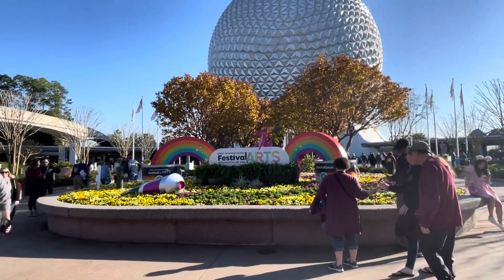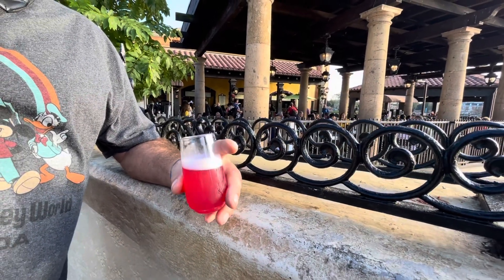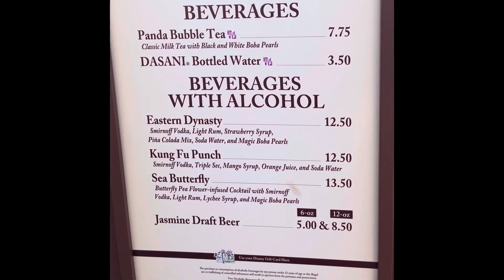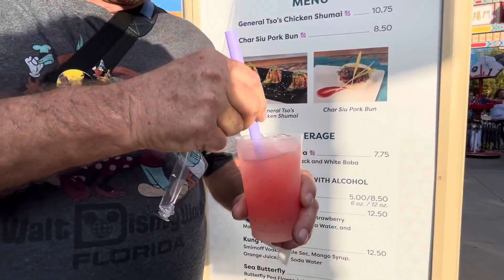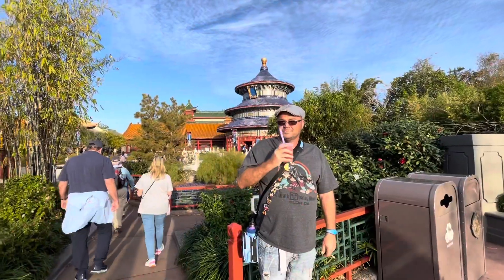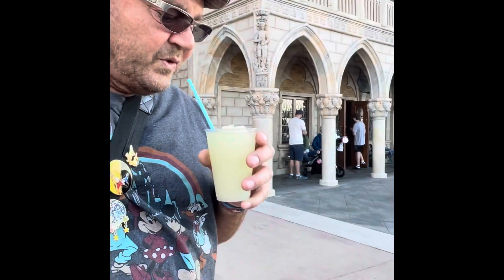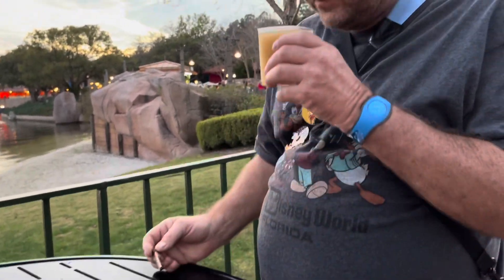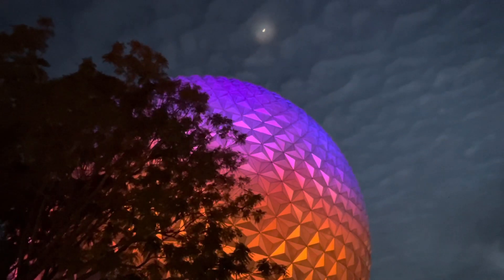3 drinks to buy (and 1 to avoid) at Disneyworld ‘s Epcot Center Orlando Florida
We went to Epcot Center in Orlando Florida to check out the art and have a few drinks.

We found 3 drinks to try and 1 to avoid.  Here is how we ranked them.